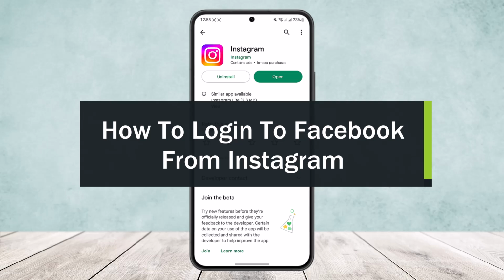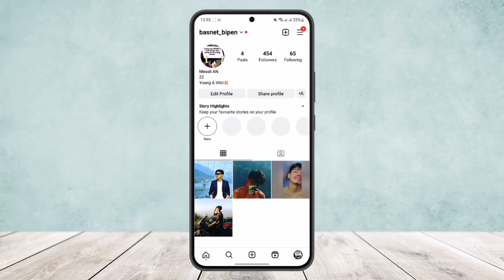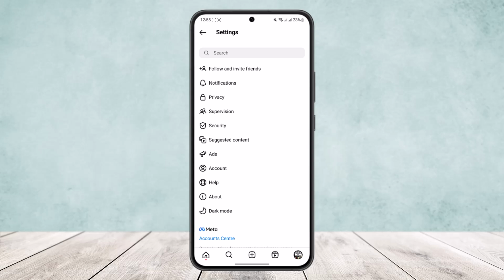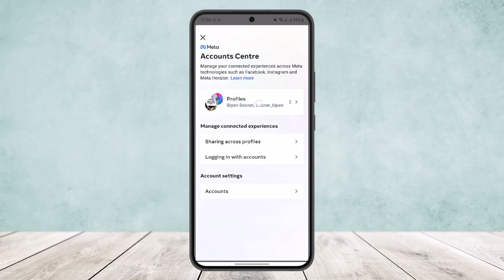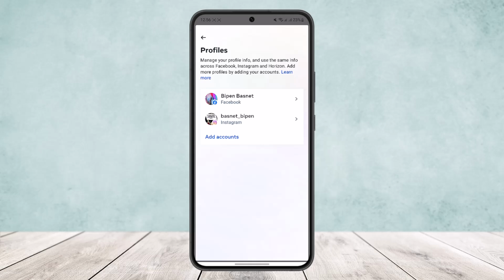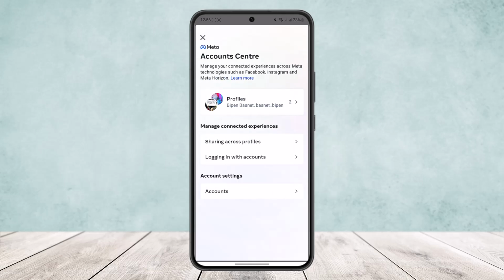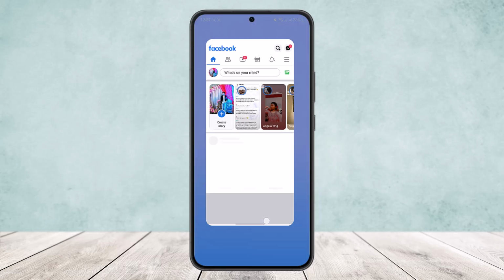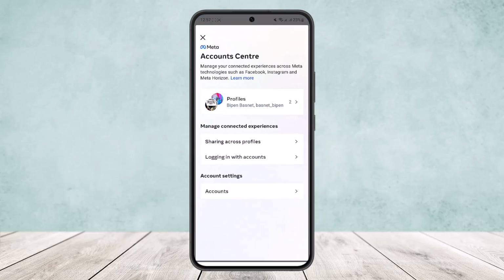How To Login To Facebook From Instagram ! [EASY STEPS]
In this tutorial video, I will simply show you how to log in to facebook through instagram. So just make sure to watch this video till the end.

~ Video Chapters:
0:00 Introduction
0:10 Link Platforms
1:23 Outro